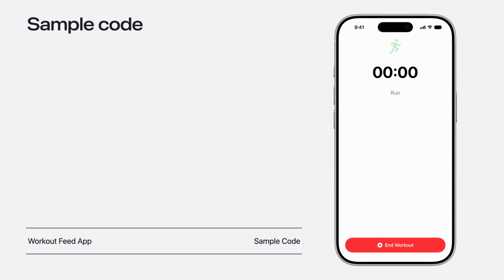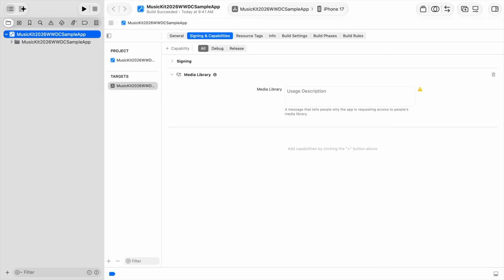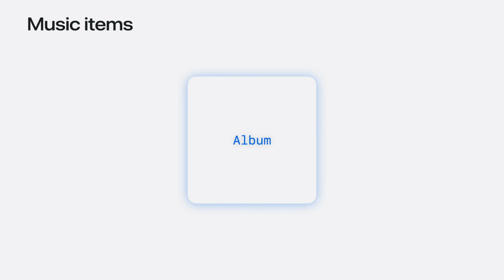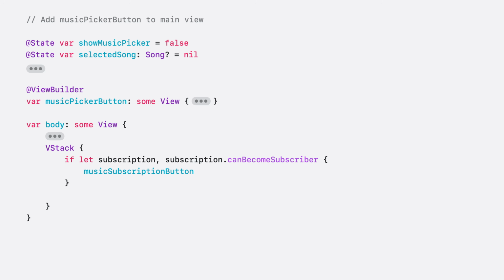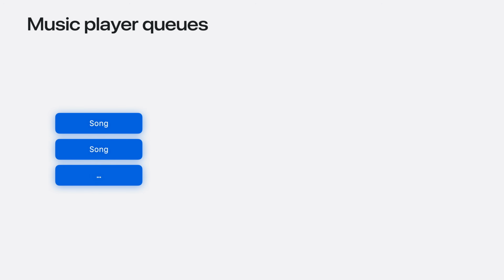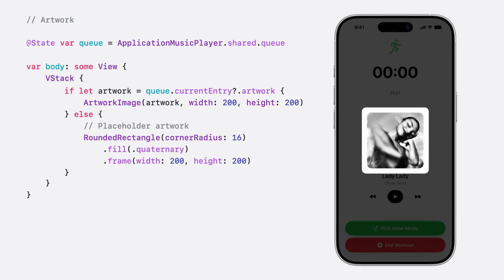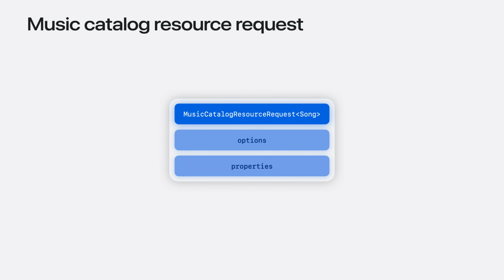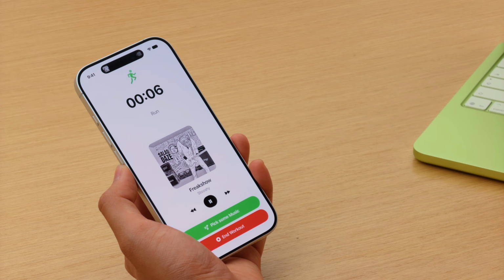WWDC26: Integrate MusicKit into your app | Apple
Bring the power of Apple Music into your app using MusicKit. We’ll cover authorization, subscription-status checks, music selection, playback control, and cross-storefront song sharing. Learn how to use the new Music Picker to let people browse the Apple Music catalog and their personal libraries. We’ll also break down the differences between SystemMusicPlayer and ApplicationMusicPlayer, and show you how to observe playback state.

00:00 - Introduction
02:11 - Project setup and authorization
07:10 - Music items and music picker
10:54 - Music players and playback
16:26 - Catalog requests
20:11 - Next steps